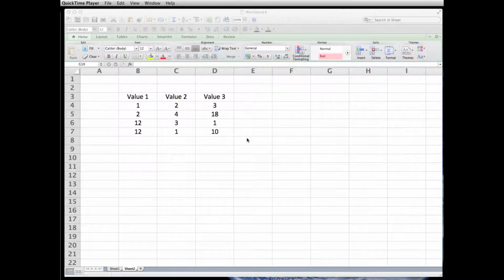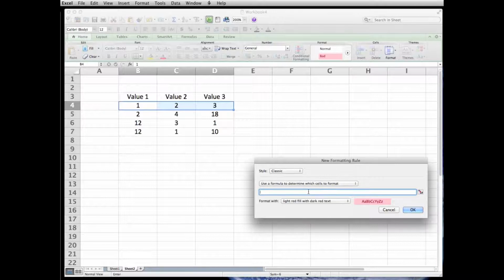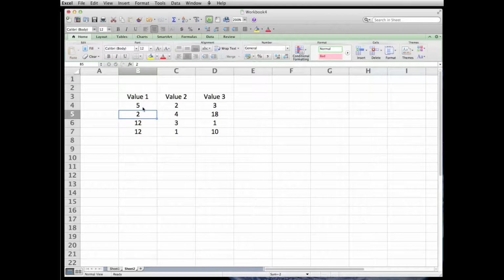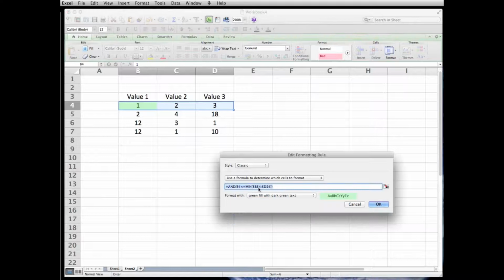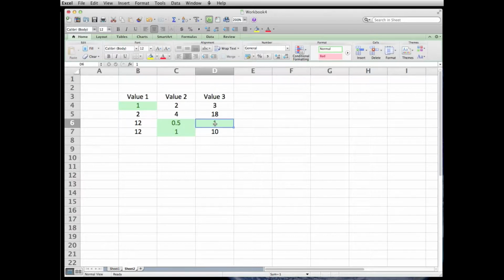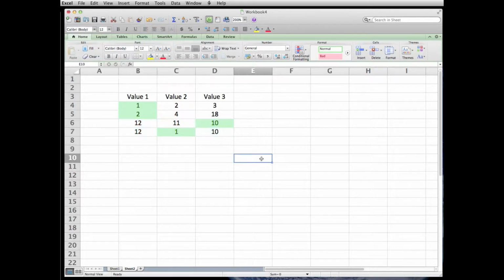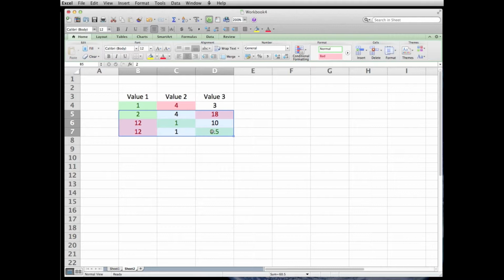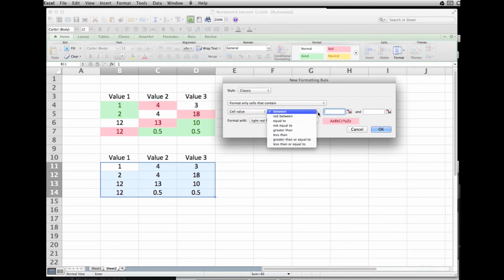Classic Excel Conditional Formatting in Newer Versions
This may be helpful if you are accustomed to conditional formatting in older versions of Excel like Excel 2003 or Excel 97. Office 2011 for Mac is what I used for this video, but I think it is common with newer versions for Windows.